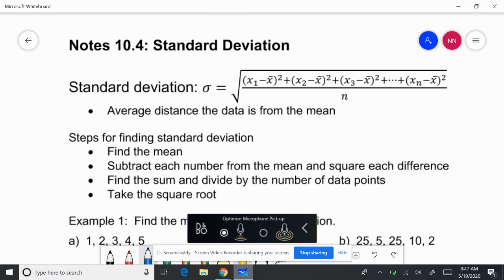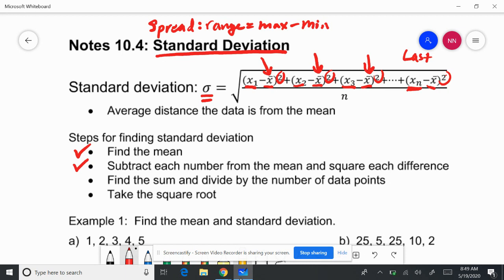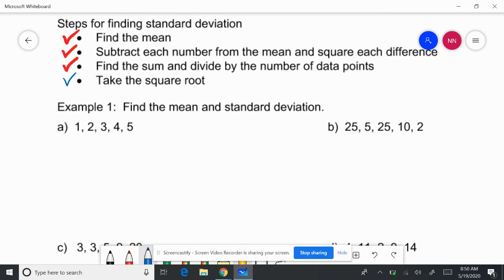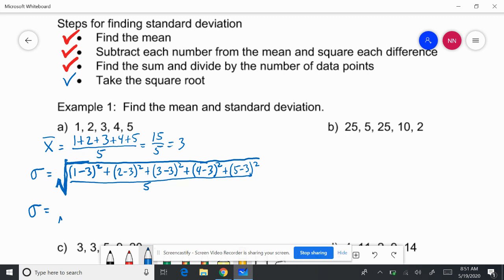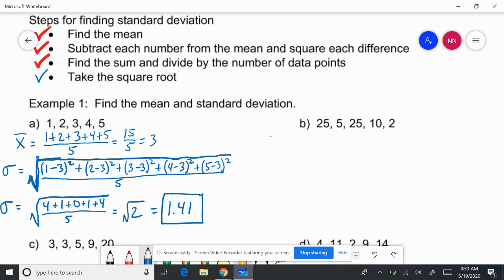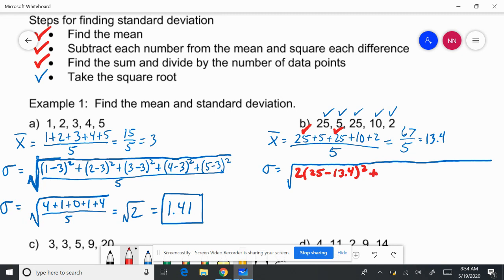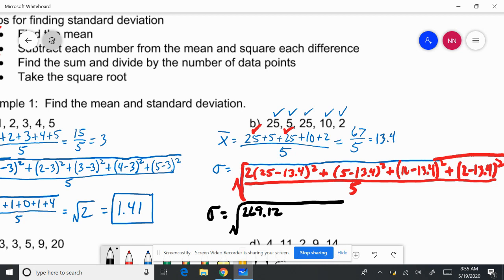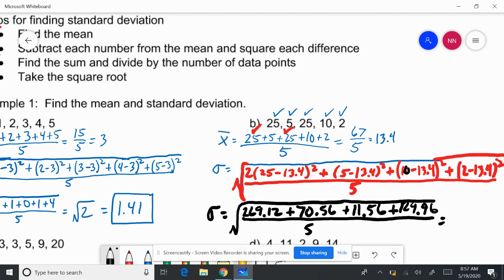A1 Notes 10.4A